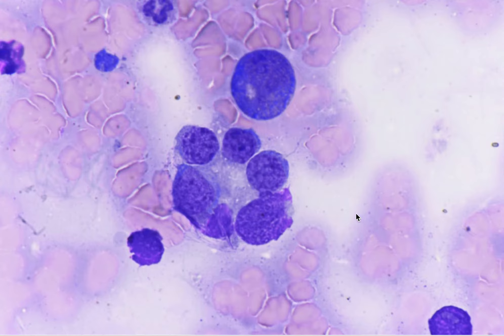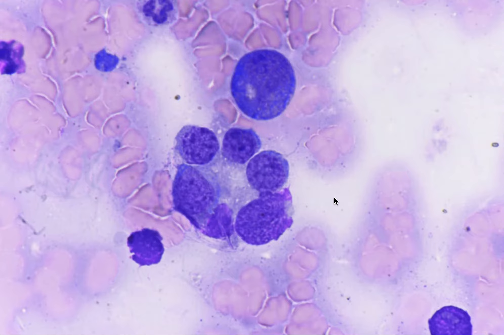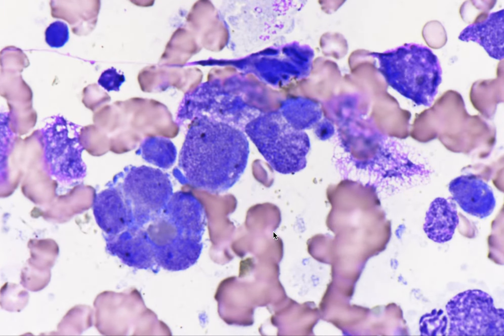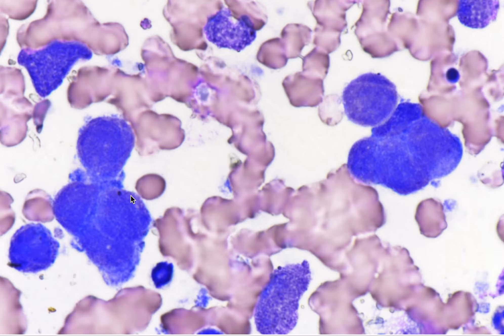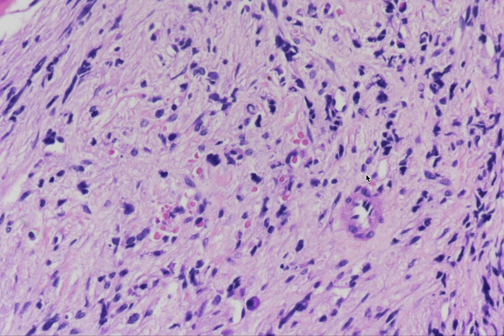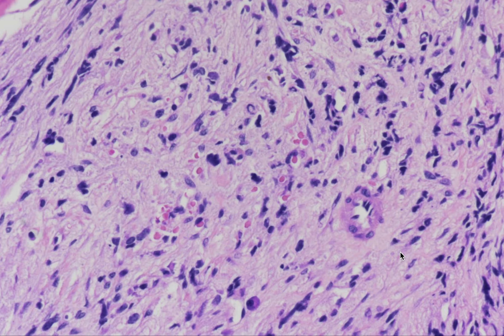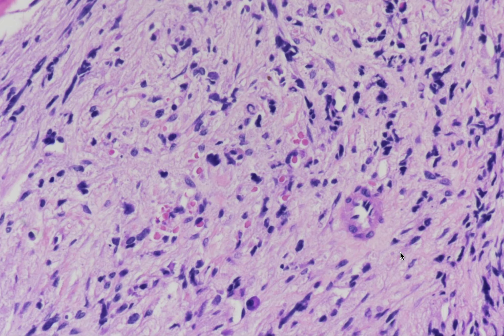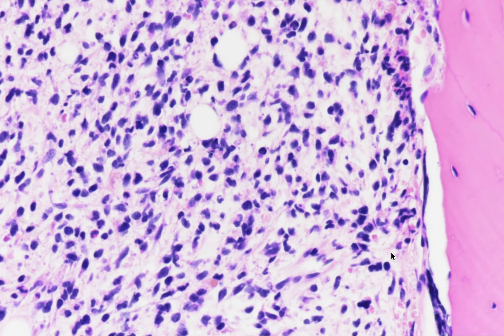Metastatic Neuroblastoma, Rhabdomyosarcoma to BM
In part excerpt from Chapter 15 Atlas of Diagnostic Hematology, 1st Edition Editors Salama, Teruya-Feldstein, Kremenskaya

@feldstej on Twitter
Julie Feldstein, MD FB page